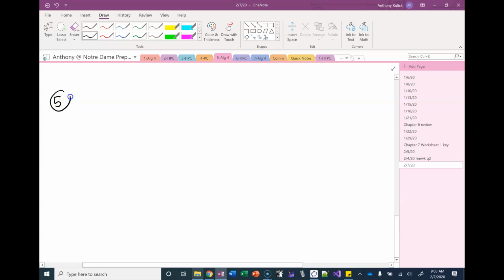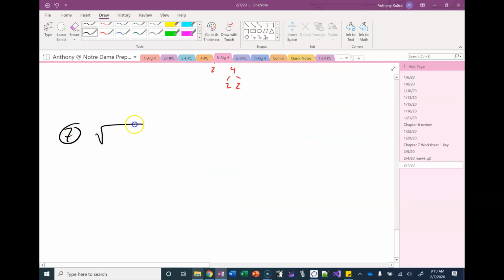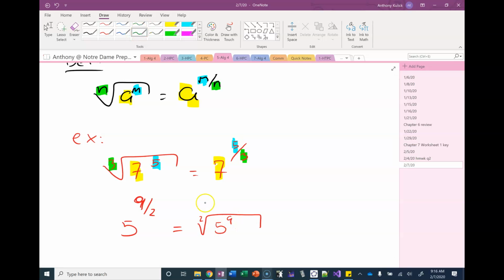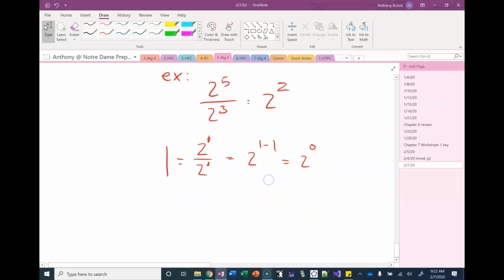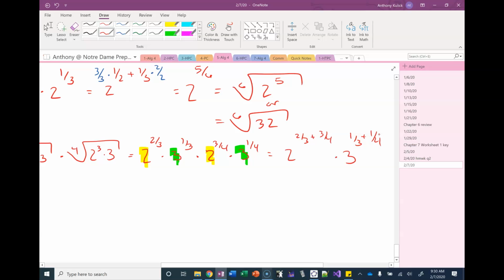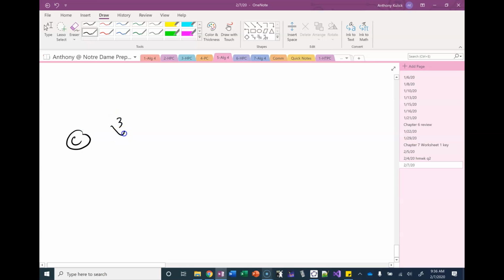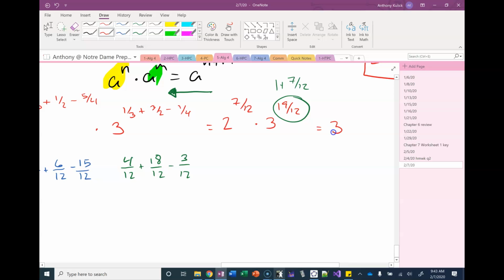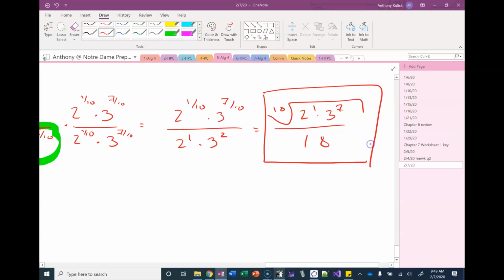2/7/20 5-alg4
using exponential form to simplify radicals